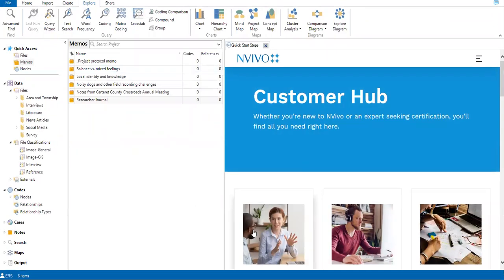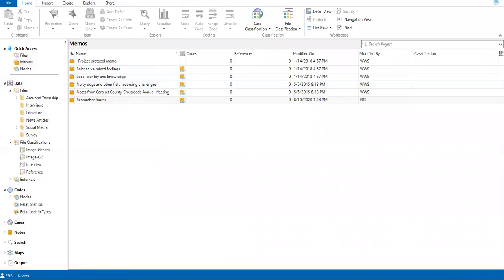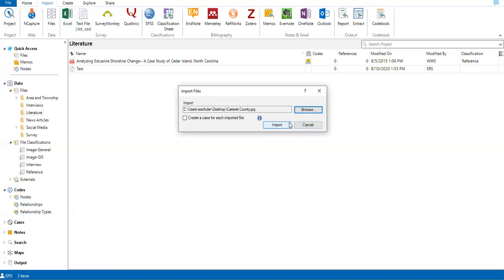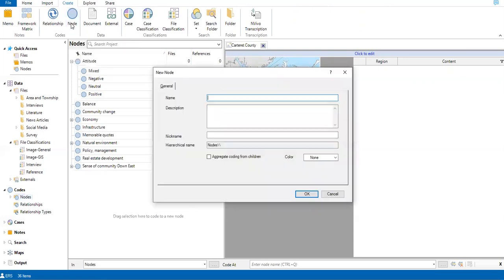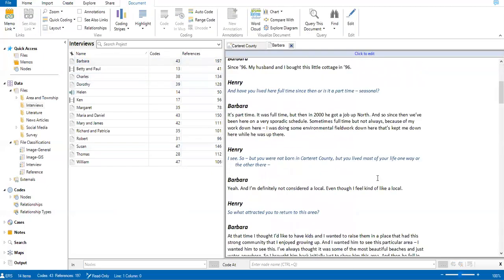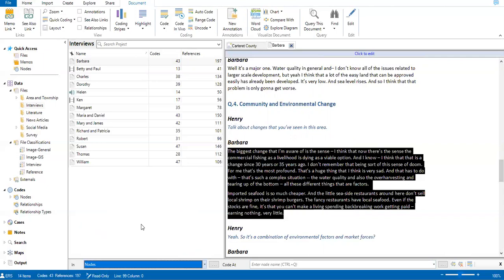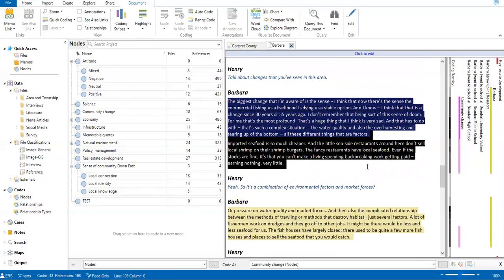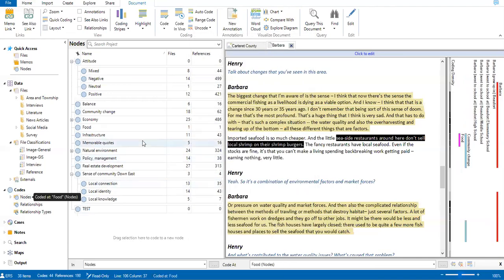Software Workshop Introduction to NVivo12 Video 2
Create documents, import sources, create nodes, and code data